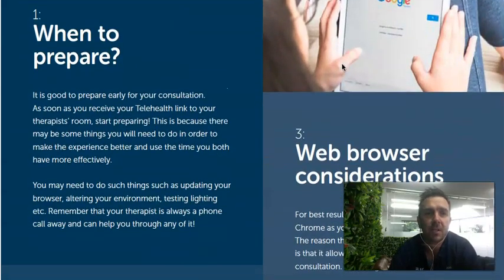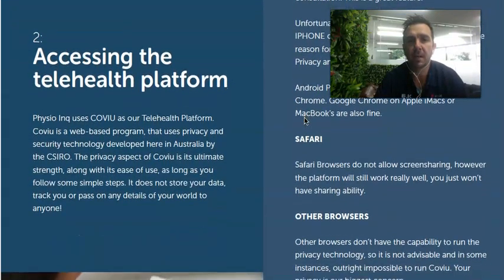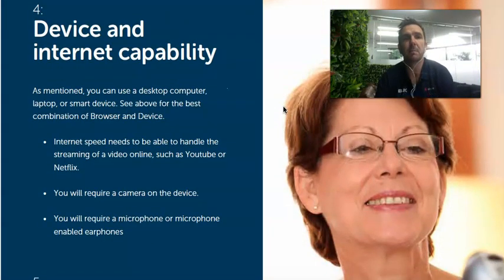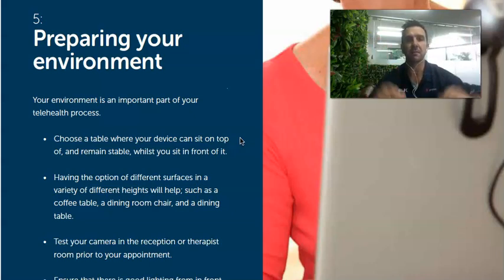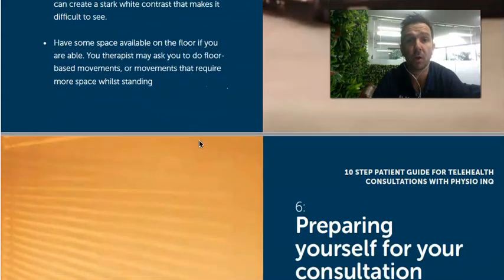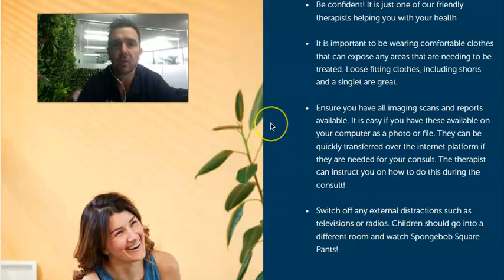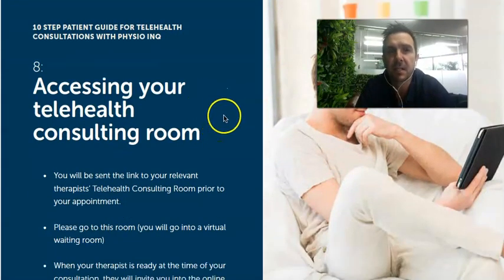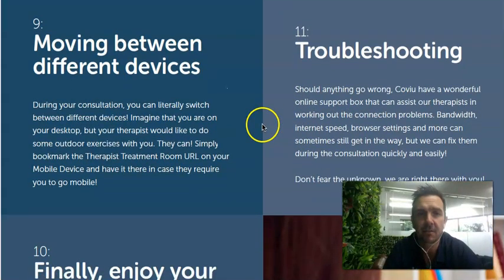10 Step patient Guide to Telehealth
10 Step patient Guide to Telehealth